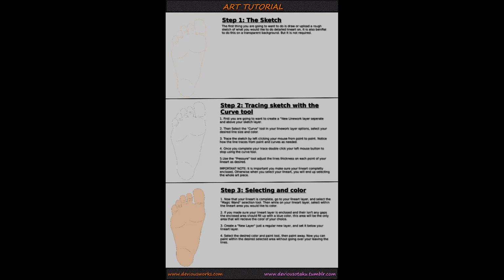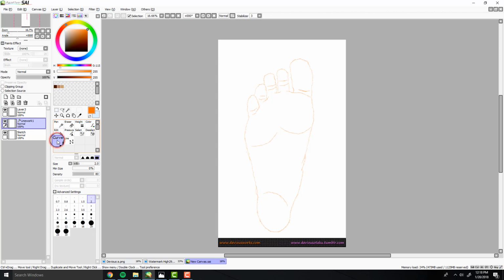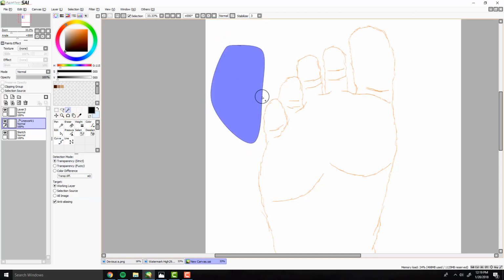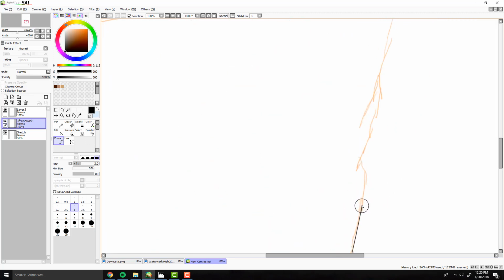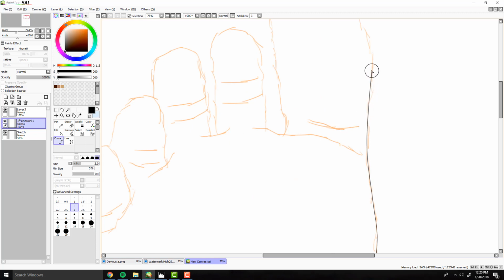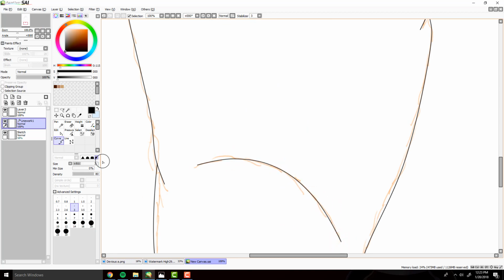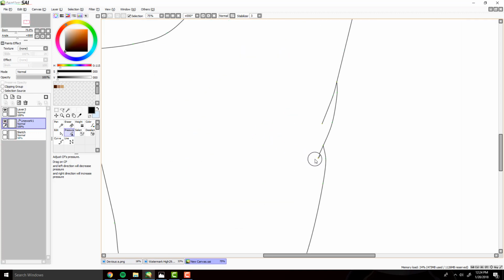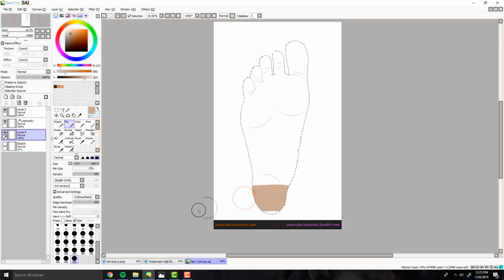Art Tutorial Lineart and curve tool V2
Due to some copy right issues, I had to tweek and re upload the video. But this video might be better because I increased the volume in my voice.